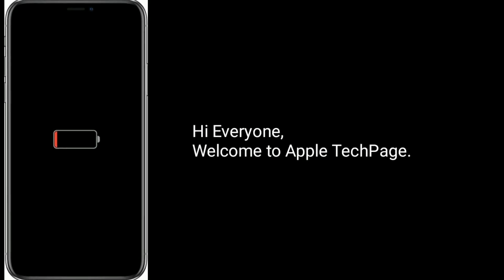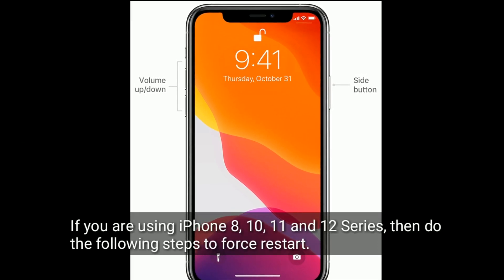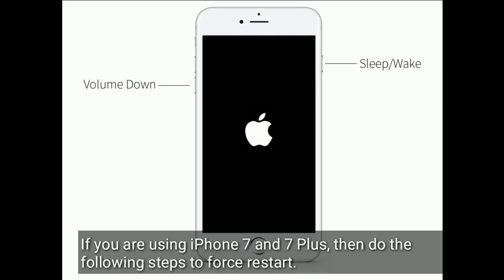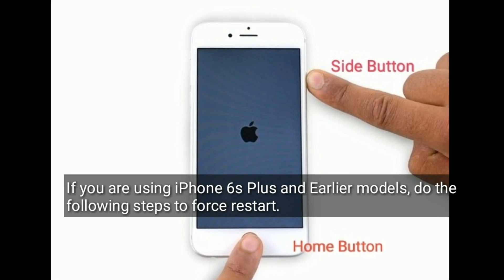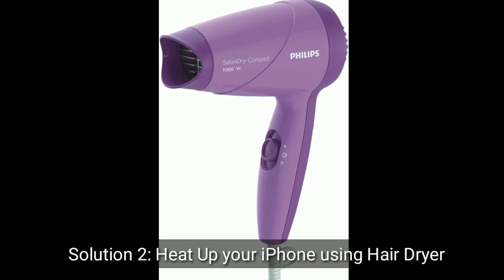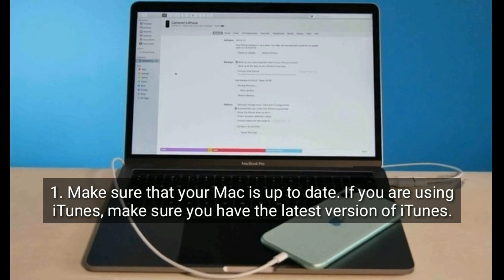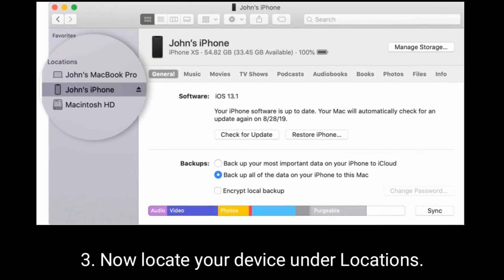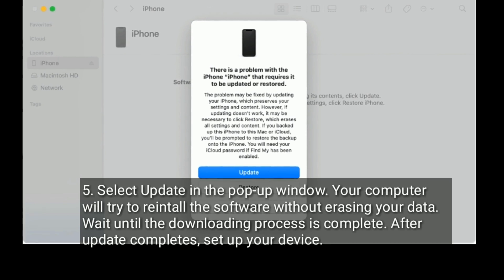iPhone or iPad Stuck on Red/Low Battery Icon in iOS 14.5 [Fixed]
iPhone stuck on red charging screen in iOS 14.5.1, iPhone stuck on red battery logo screen, iPhone 12 pro max stuck on red battery screen, iPhone 11 stuck on low battery icon.